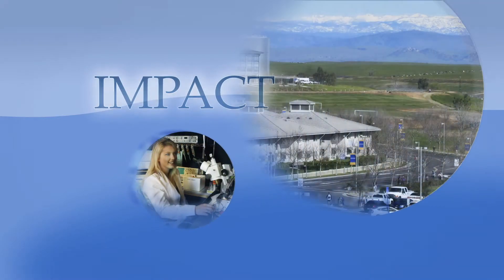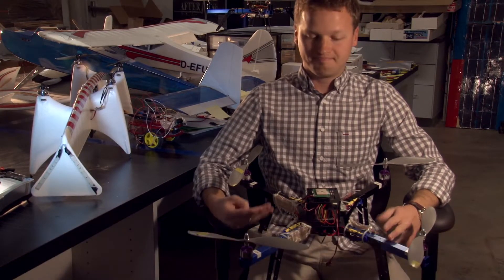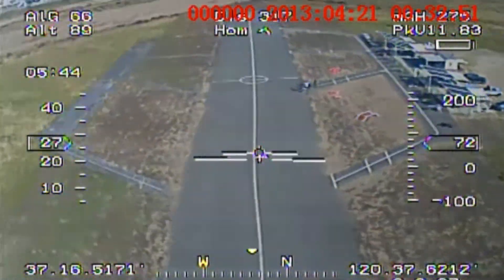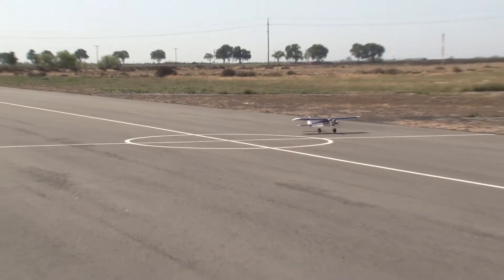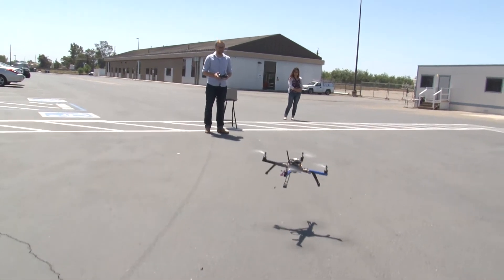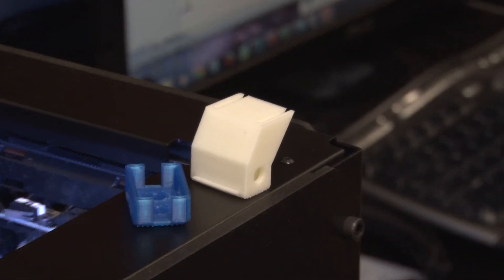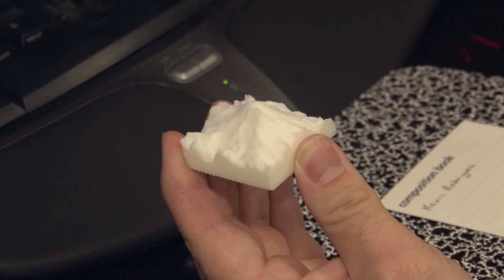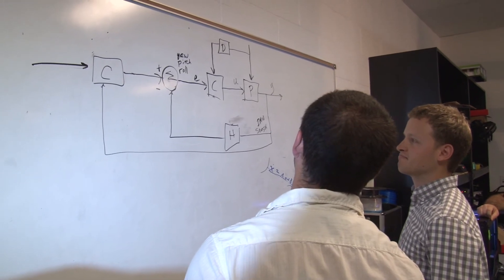Impact: MESA Lab Researching Friendly Drones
MESA Lab's research into unmanned aerial vehicles could have a major impact in a variety of applications.